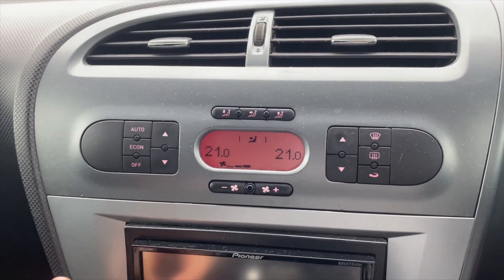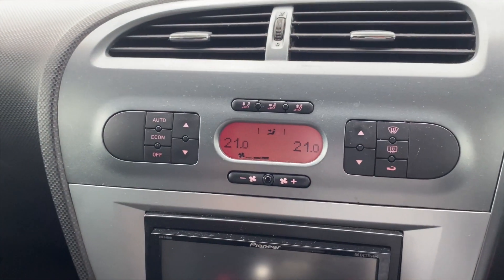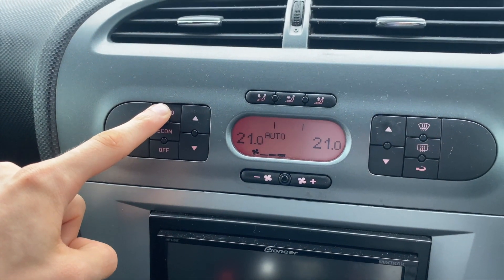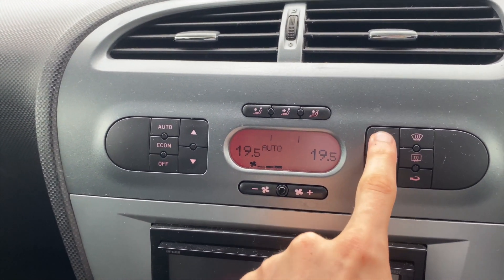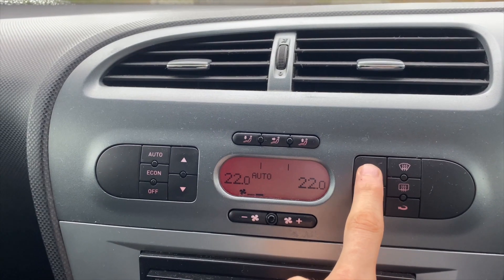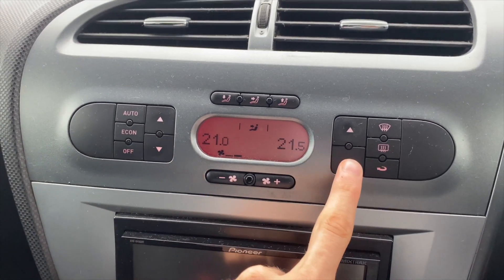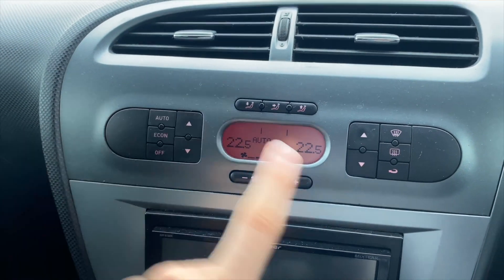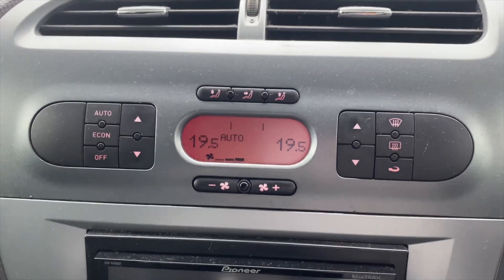AMAZING HIDDEN SECRET FOR YOUR MK2 SEAT LEON | JSMK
Short but sweet super helpful video regarding the climate control settings.